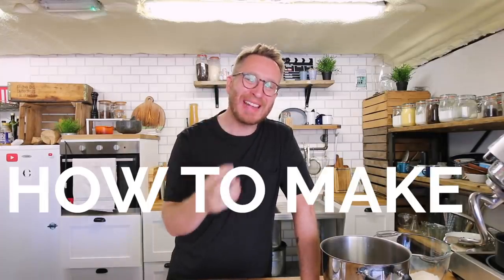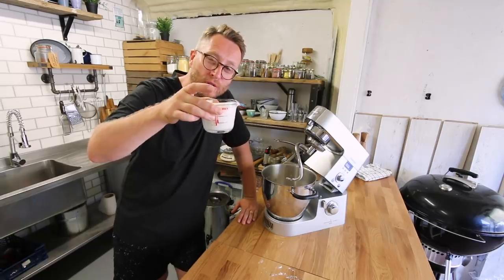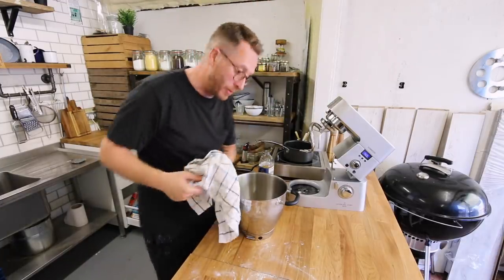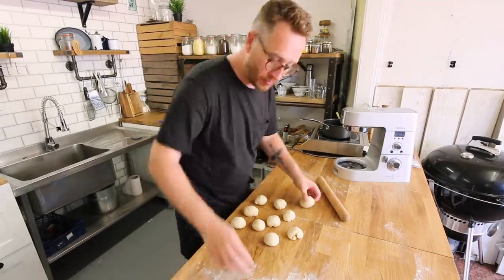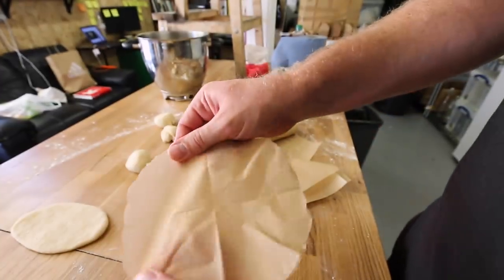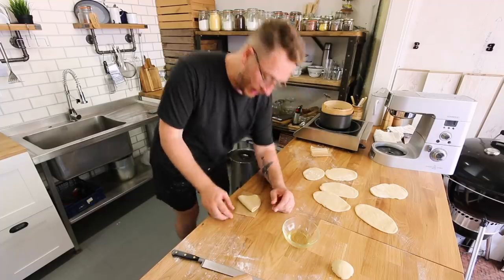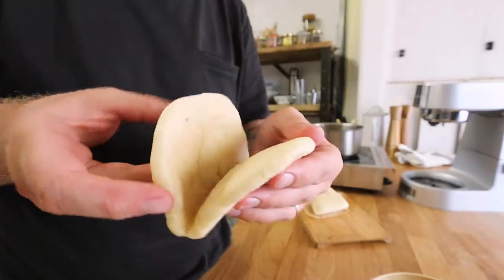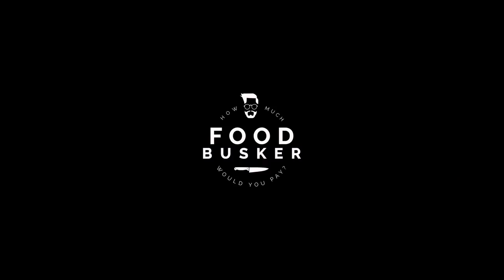HOW TO MAKE A BAO BUN (Hirata Buns) | John Quilter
INGREDIENTS
450G plain flour (i said 250 but its 450g - apologies)
2 tsp fast activating yeast
pinch of salt
2 tbsp sugar
2 tbsp sunflower oil
250ml Milk

LONDON
W12 8EZ

JQ